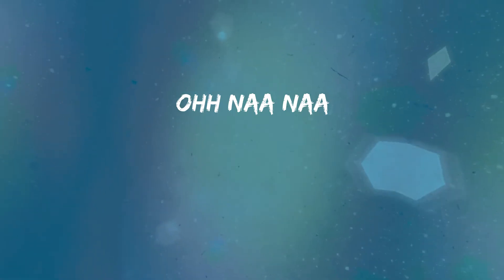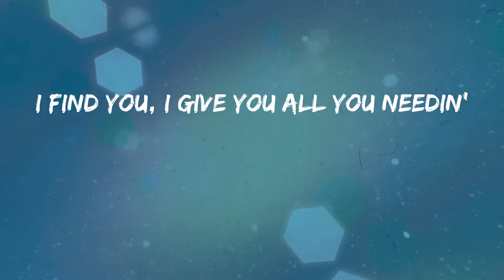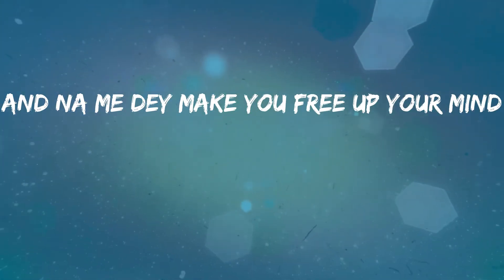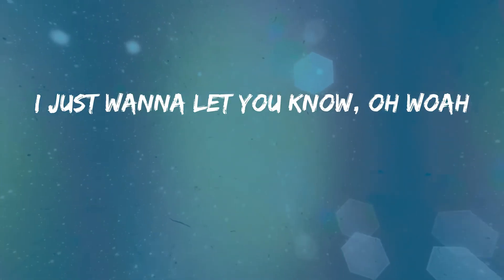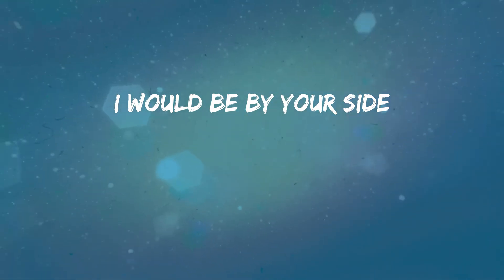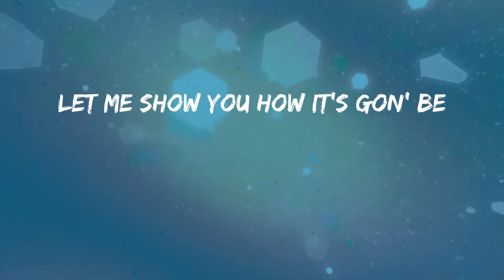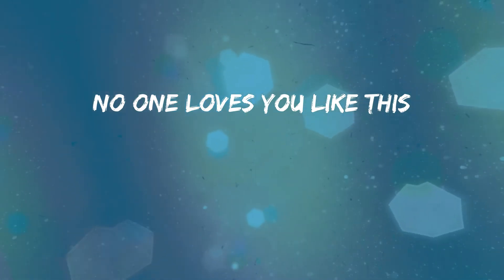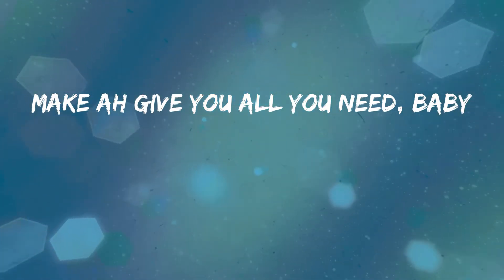WizKid - Essence (feat. Justin Bieber & Tems) (Letras)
Letra: Essence - WizKid
Ohh naa naa
Omo je ka shi ge ge woah
Ohh naa naa
Omo ge wa j'ogede
Ohh naa naa
Girl, I no go let you go
Ohh naa naa
Say I wanna leave you in the mornin'
But I need you now, yeah, yeah
I find you, I give you all you needin'
I know you what you like
You don't need no other body
Only you fi hold my body
Say na me dey mess up your mind
And na me dey make you free up your mind
Say your body talk to me nice
Say na my love, you dey need for your life
Yeah our love no be lie
See yeah we dey together yeah day and night
Yeah, if I leave you go kpai
Yeah, if you leave I go kpai (Oh, oh woah)
I'm strokin' your body, baby
Lovin' your body, baby
As you're whinin' your body, baby
So crazy
Gyal iwo ni temi
I just wanna let you know, oh woah
Hope every day that I dey by you

I prayed for this moment
I would be by your side
And I don't wanna forget
Those lonely nights
Ooh, so tell that you gon' ride with me
Tell me that you'll never lie to me (Mm-hmm)
I just wanna make you proud of me
Want you lovin' every side of me
I love the rhythm of your heartbeat
The way you pushin' up on me
I can tell that you want me
Let me show you how it's gon' be
Baby, baby
Everybody used to say
No one loves you like this
No one wants you the same way
Love 'til the mornin'
My head wan' to turn from your lovin'
I just wanna get you beside me
Gave you all you need, gave you all you need
Gave you all, you give me all you need,
give you all you need, gave you all
Make ah give you all you need
Every touch you need, give you all
Make ah give you all you need, baby
Yeah-yeah, yeah-yeah
Baby girl I want you there
Girl I want you there
Promise to treat your love fair
Woah-woah, woah-woah
When we touch our world connect
Woah-woah, woah-woah
Said this love, have no regret
Woah-woah, yeah-yeah